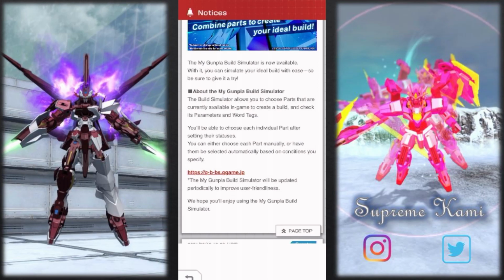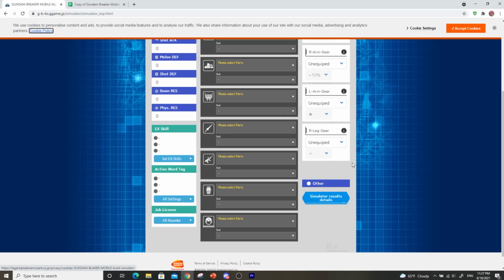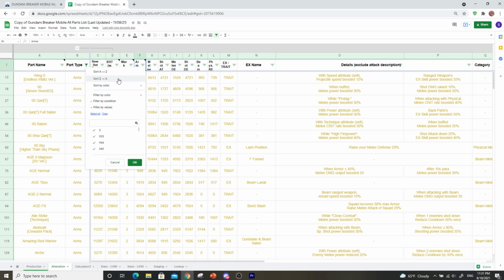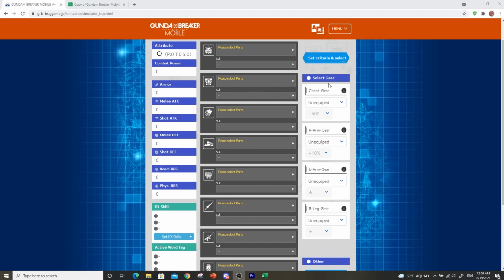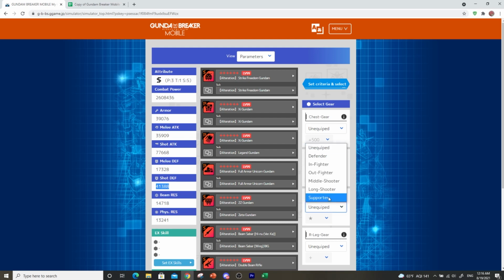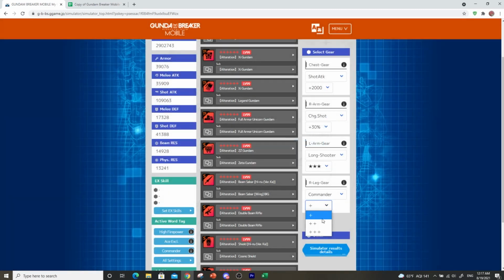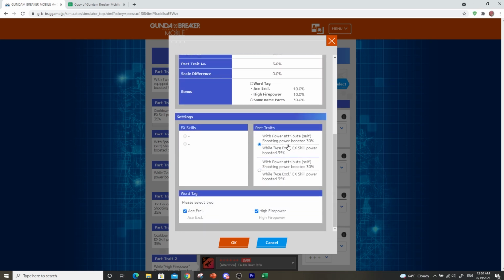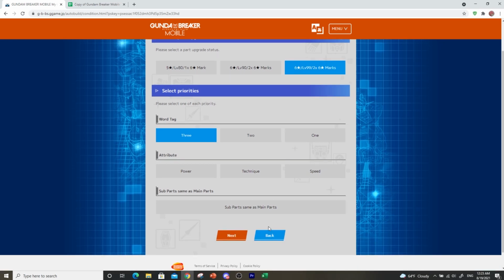(GBM) Initial Look At "My Gunpla Build Simulator"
After two years into the game, there is now an official simulator that can allow to plan out build and test out different parts.